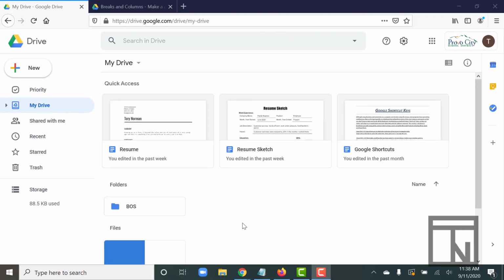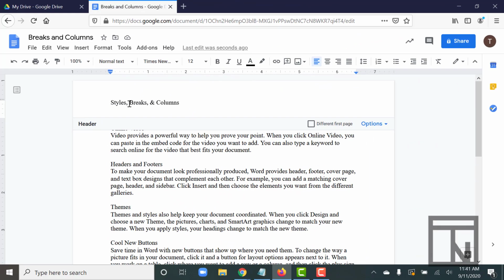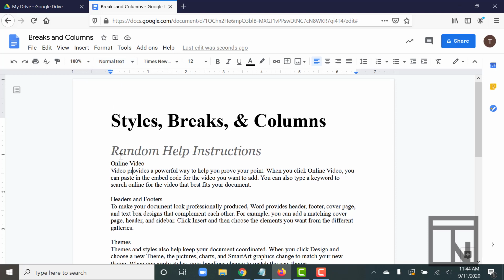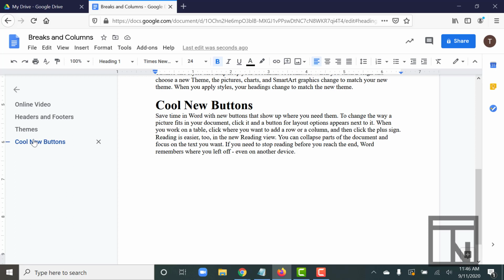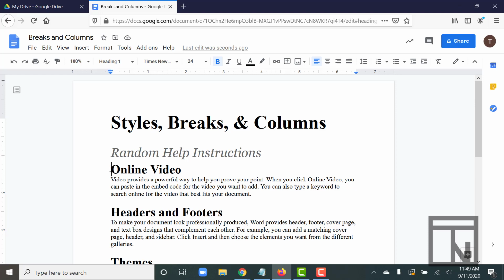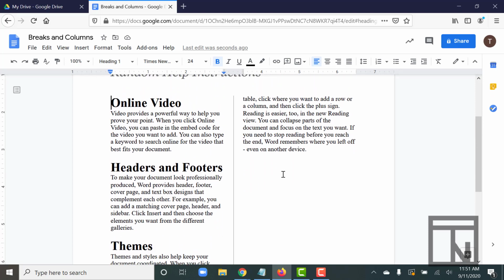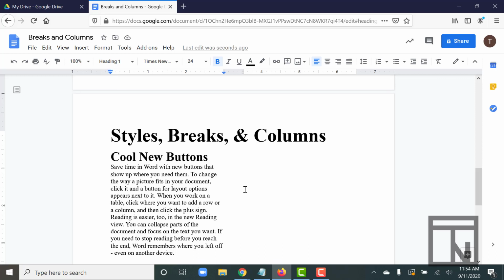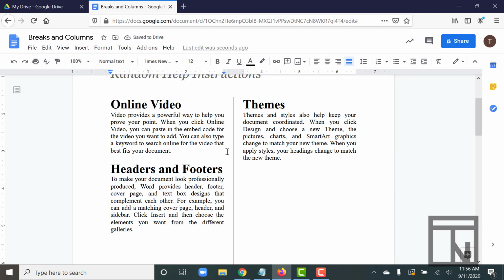Font Styles, Breaks, & Columns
Text can be formatted into columns to give your document a format similar to a newspaper or magazine. Columns are often used to guide the reader and direct the flow of text. Information flows from the bottom of the left column to the top of the next column and enhances the layout of the page. Additionally, headers and footers allow you to create uniformity by repeating text and graphics on each page without interfering with the body of the document. Most often, headers contain page numbers, dates, or file names.

In this video, you will learn how to use the Header area of a document to repeat items on multiple pages. You will also learn how text styles can help with navigation as well as formatting. You will also learn how to use breaks and columns to organize a document.

This video uses the Breaks & Columns document which you can copy by clicking the link below if you want to follow along.

This video was created in relation to the Utah State CTE standards for the Business Office Specialist High School course. Specifically, this video prepares students to complete Strand 1, Standard 7: Format and customize page layout options within a document.